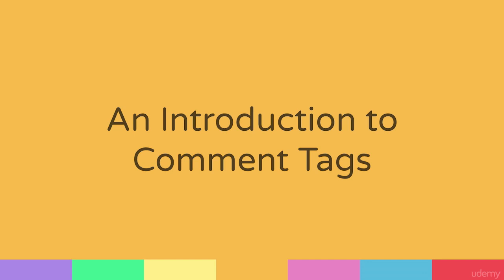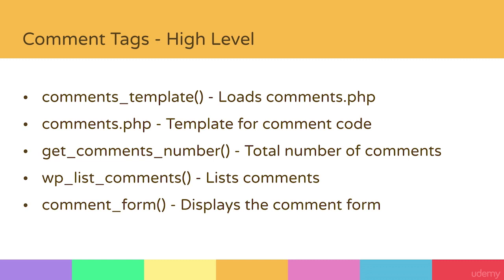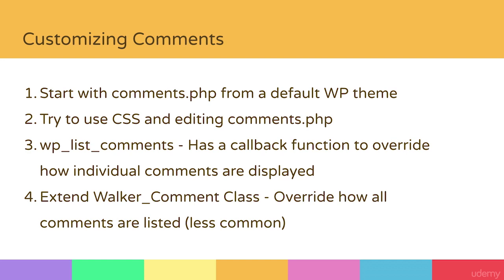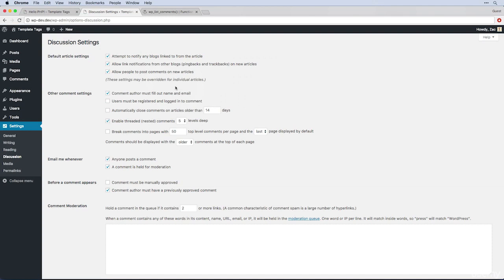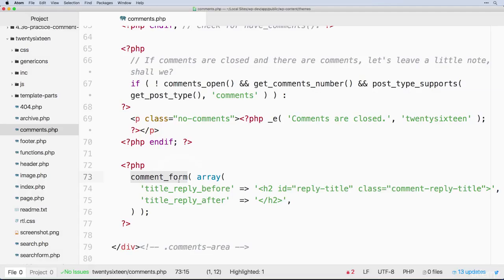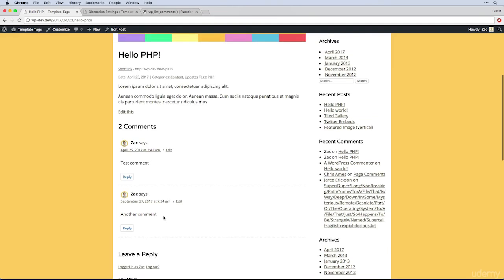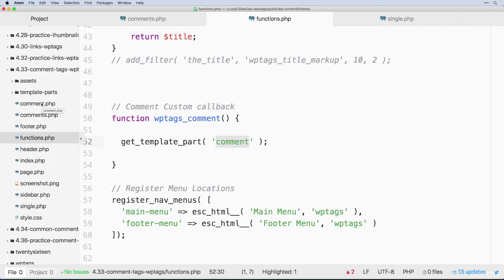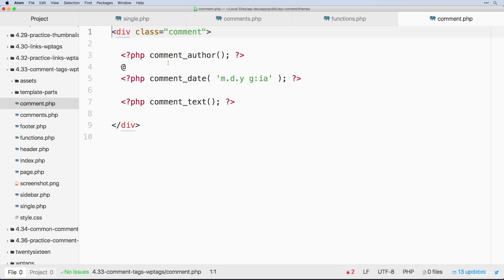WP Dev Themes and Plugins (106-110)(1)